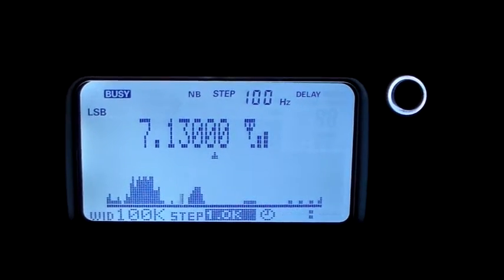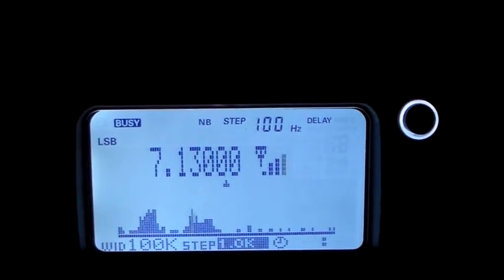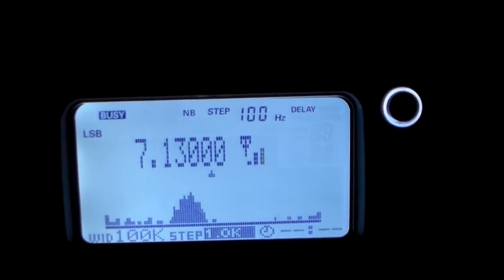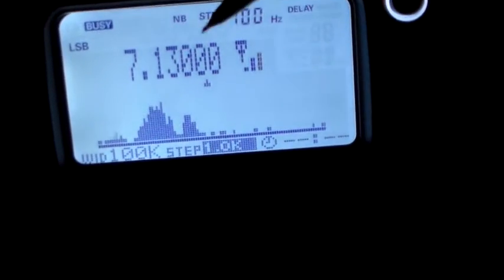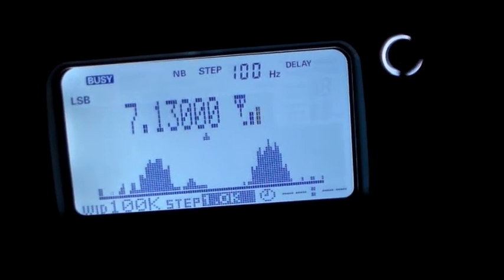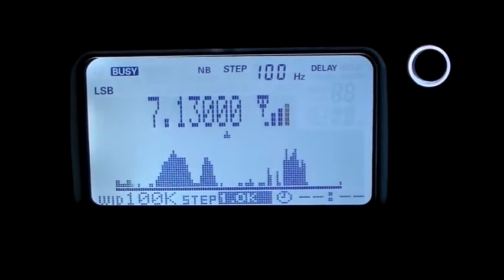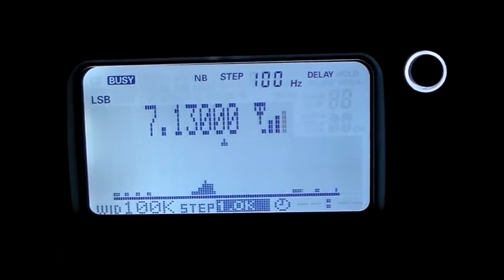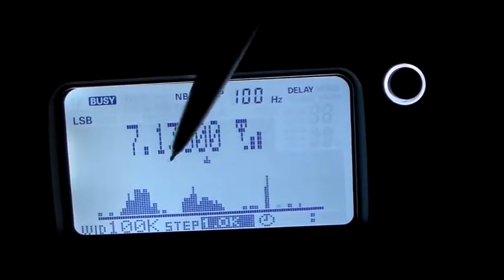Peculiar Signal On 40m. OTHR Maybe?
I don't listen to HF very often... does anyone know what this peculiar noise is? OTHR maybe?